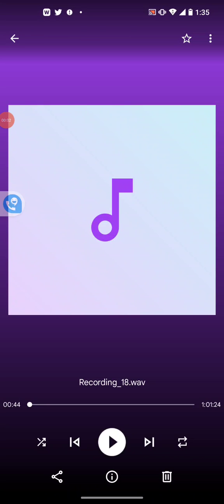WHY DIDN'T ANYONE CARE